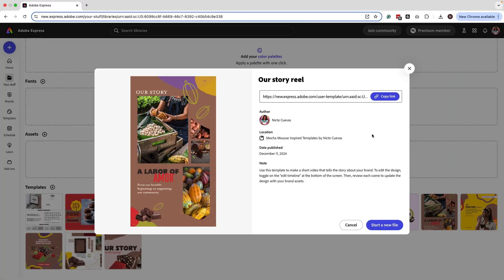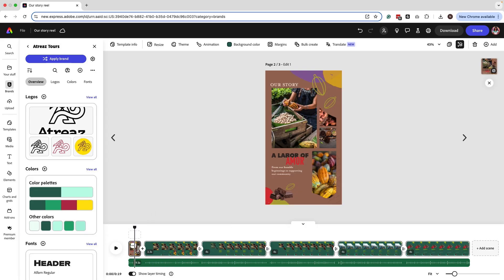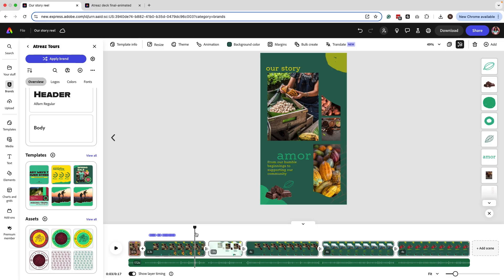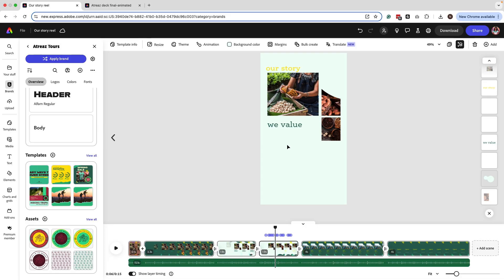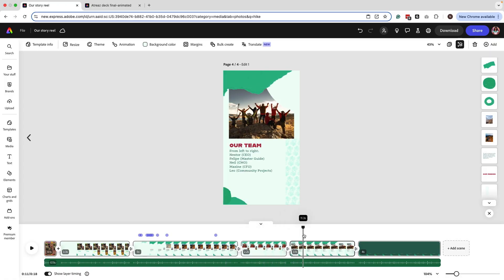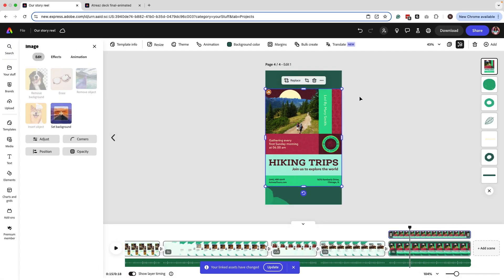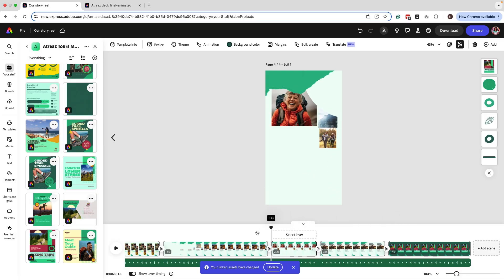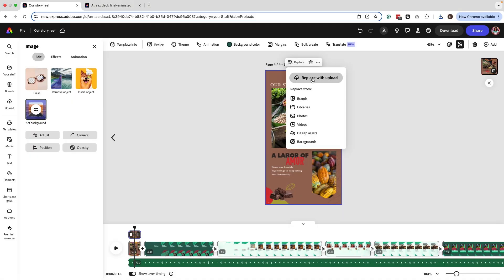Adobe Express Tutorial: Create Easy Animated Reels for Your Brand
Create stunning animated reels to share your brand story in just minutes! Learn how to design a 5-scene reel template using Adobe Express and save time with our free template.

Your brand story deserves more than words or static posts. Follow along to see how you can bring it to life with an animated reel.

00:00 Intro
01:46 Cover image hack
03:08 Contrast design tips
12:33 One-click animations

This series is made possible by our amazing partner

Access our Brand Starter Launchpad and jumpstart your brand with the designs you need to succeed! Series webpage: